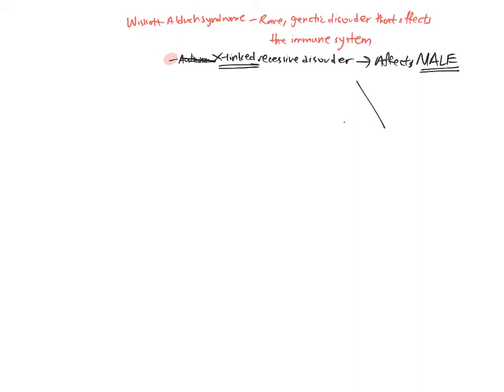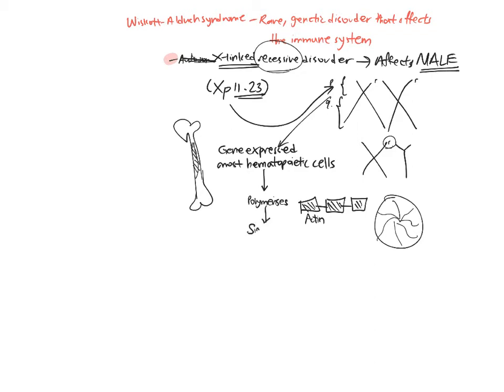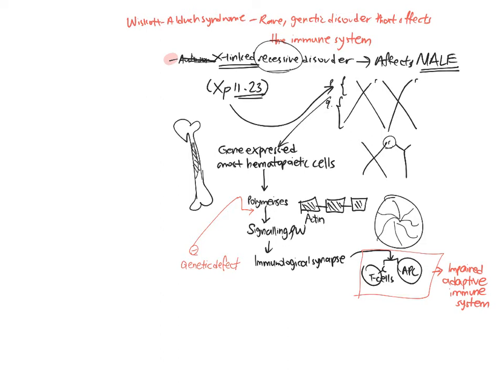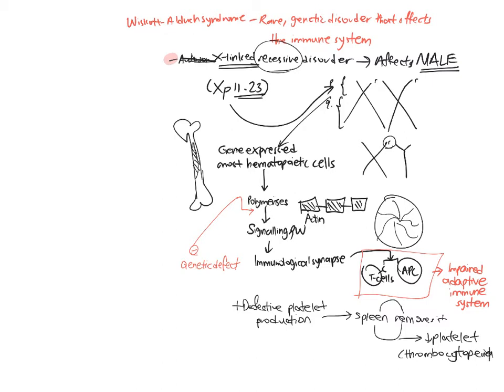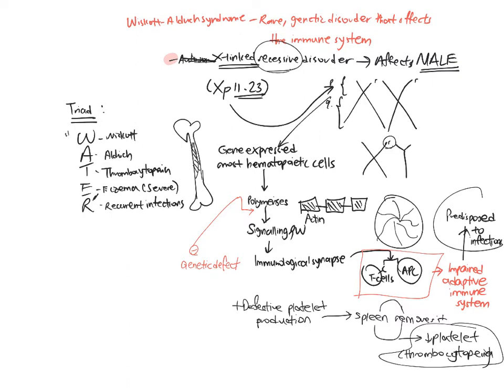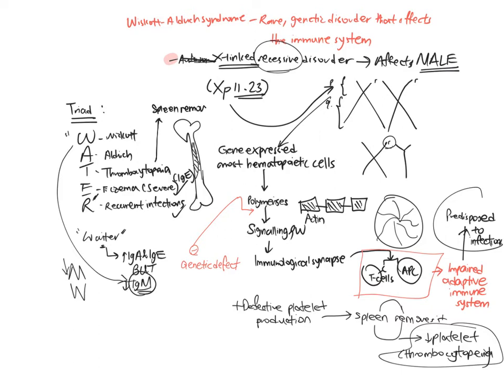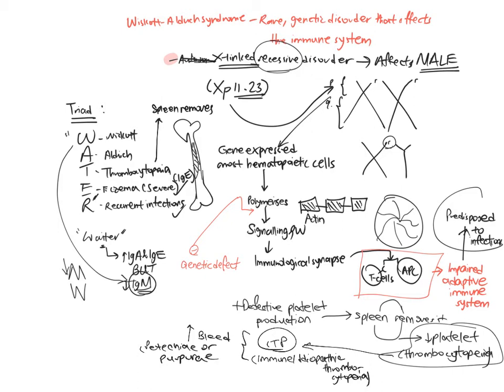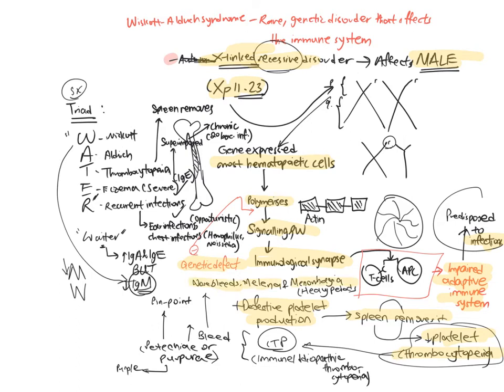Wiskott Aldrich syndrome